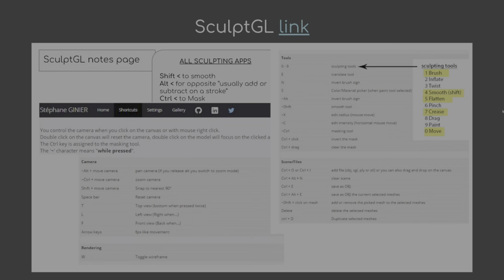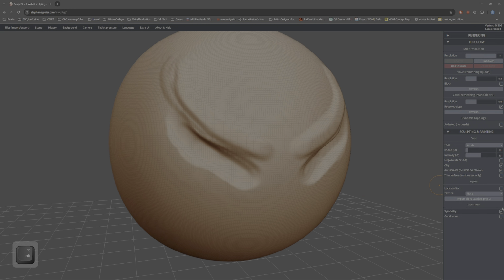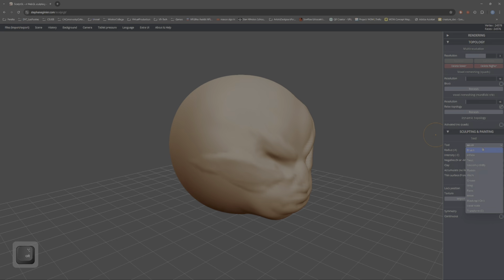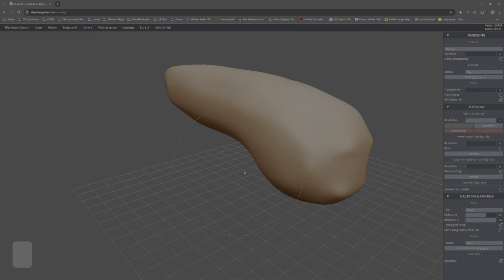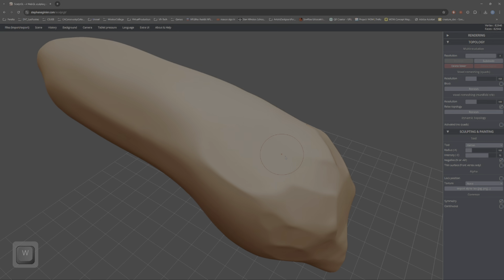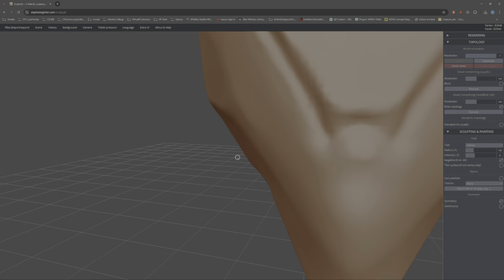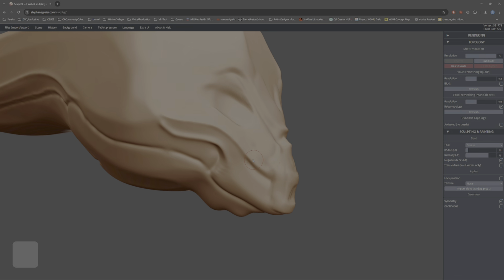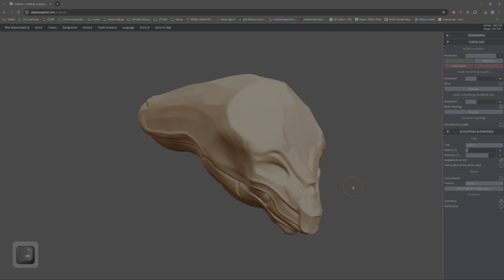Digital Sculpture 01. Basic tools with SculptGL